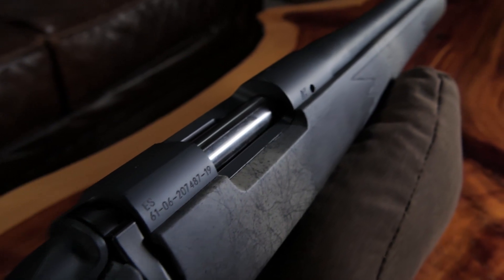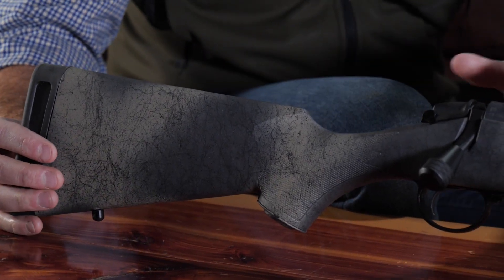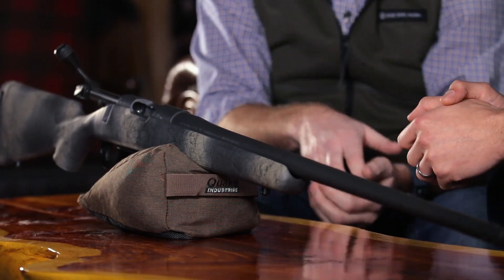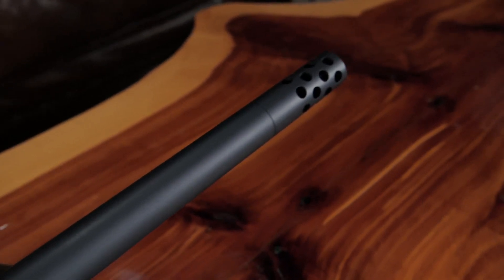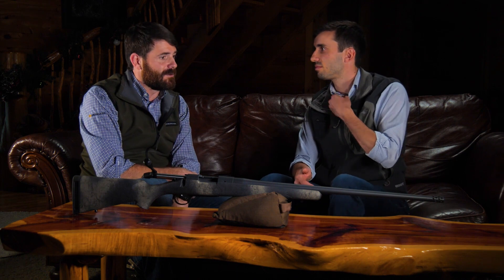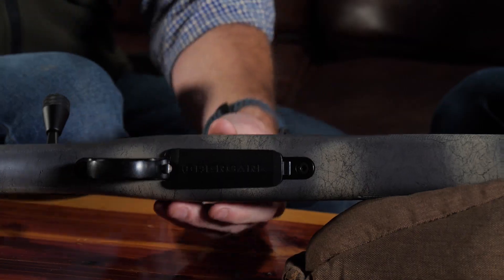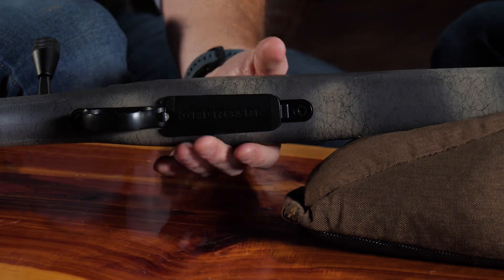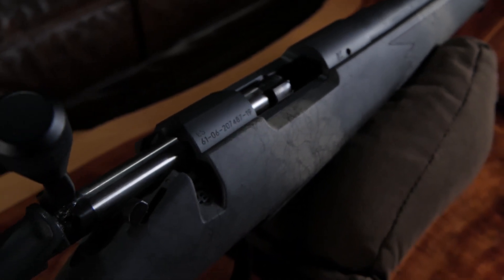Hands On - B-14 Wilderness Ridge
The B-14 Wilderness Series provides a great deal of added value for the hunter that wants a no-nonsense performer that is built to withstand the backcountry. We are breaking through the uninhabited and inhospitable regions to bring you the weather protection needed to withstand these conditions.

We believe the word wilderness, while may be rugged, harsh and unforgiving, describes an experience rather than a location. We built the B-14 Wilderness Series to match every stride taken off the beaten trail.

WEIGHT  -  7.4 lbs - 7.9 lbs
LENGTHS  -  20” - 26” barrel
         -  39.5” - 46” overall
BARREL  -  No. 5 taper
        -  Threaded 5/8-24” with Omni Muzzle Brake
FINISH  -  Sniper Grey Cerakote®
STOCK  -  American-style synthetic with SoftTouch finish
TRIGGER  -  Bergara Performance Trigger
MAGAZINE  -  Hinged floor plate
          -  4 round capacity in standard calibers
          -  3 round capacity in magnum calibers
          -  2 round capacity: 300 PRC, 28 Nosler, 6.5 PRC
SCOPE MOUNT  -  Fits Remington 700® bases with 6-48 screws

Shoot with us!